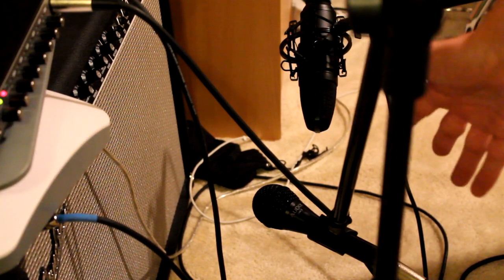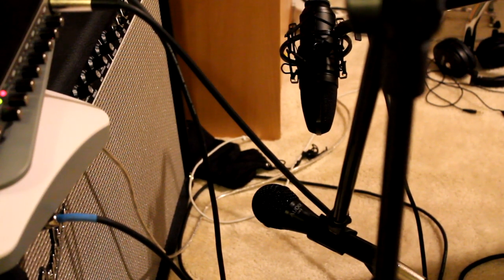Home Recording - Dynamic vs. Condenser Mic Test On Electric Guitar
My dynamic vs. condenser test on recording an electric guitar amp. You be the judge, which sounds better, or do they sound about the same?!